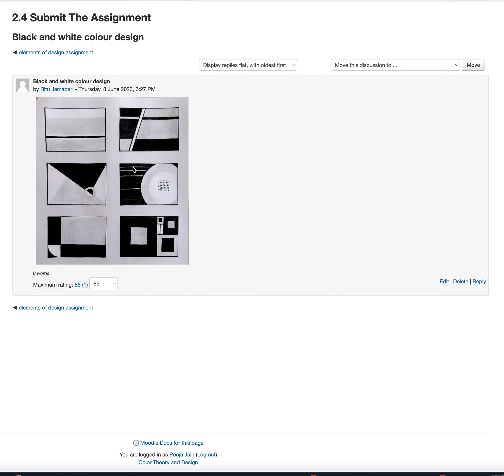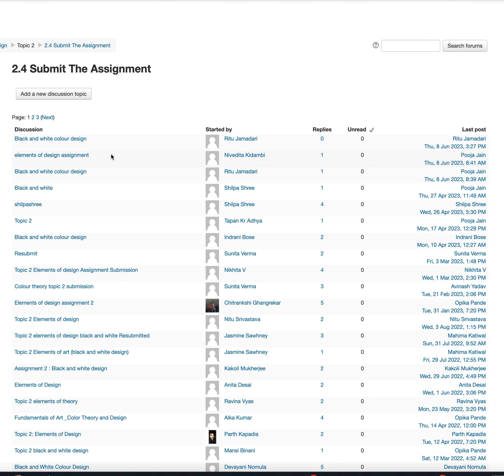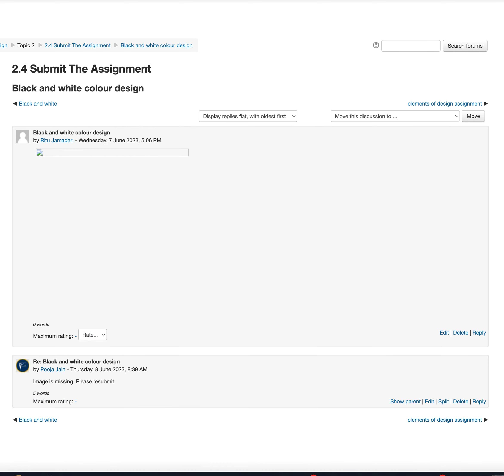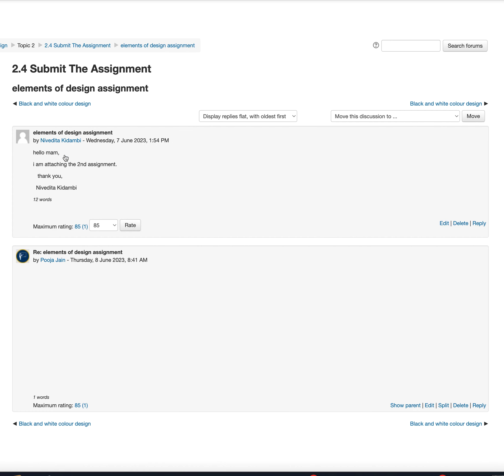Screen Recording 2023 06 12 at 14 34 31